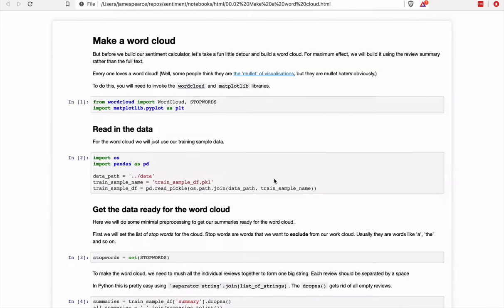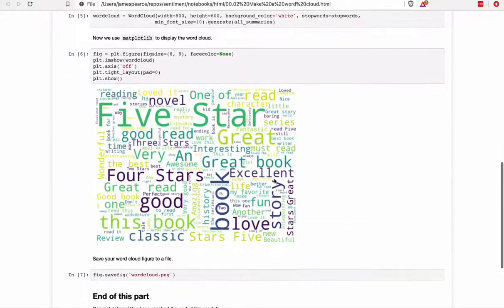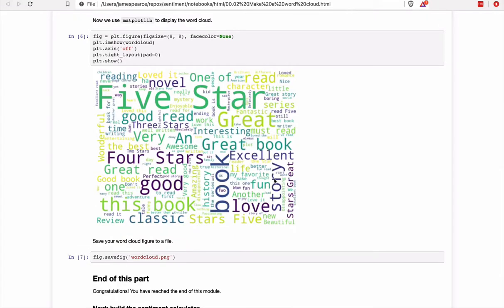Module 5: Make a word cloud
This is #5 in a series of videos for the Python course in machine learning.

'Build your first sentiment classifier in Python'

In this module you use Python tools to build a word cloud. Everybody likes a word cloud.

Here you can get the materials, code and datasets. It is FREE!